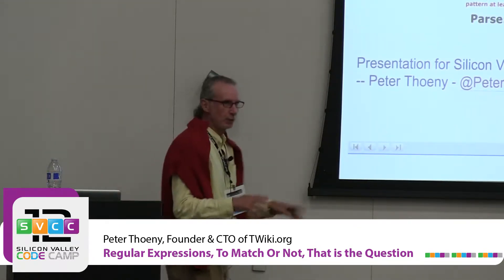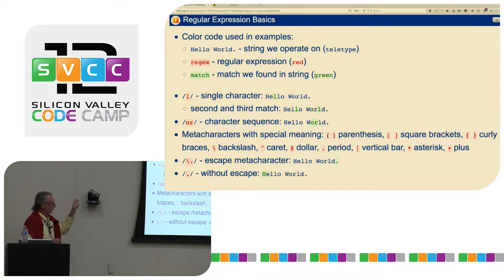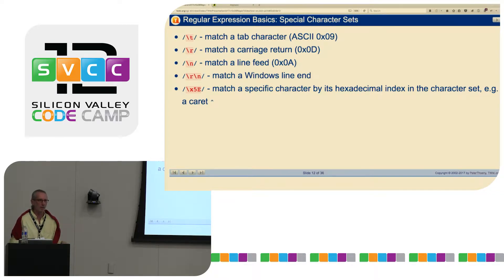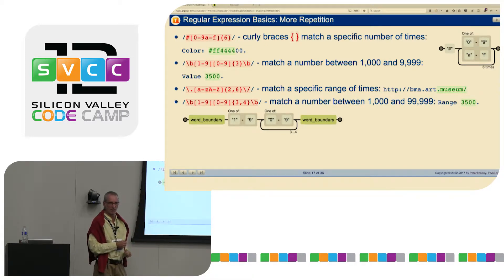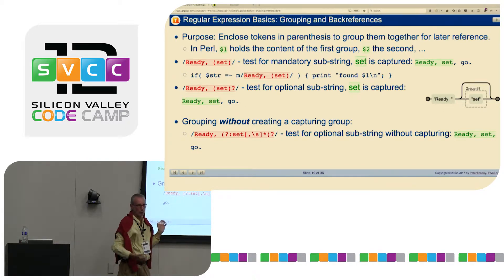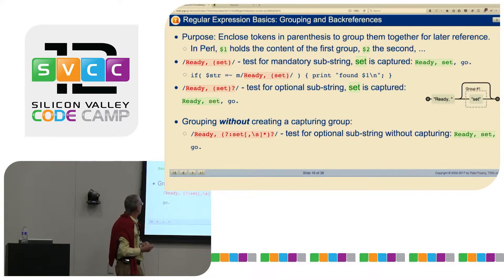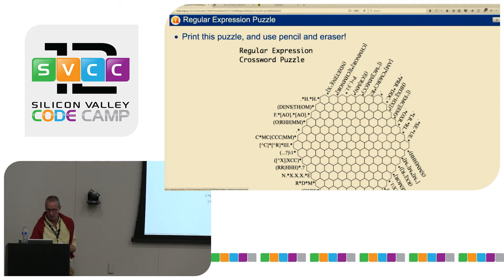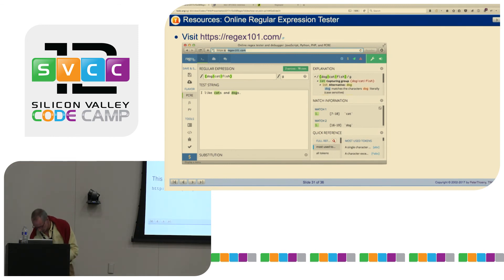Regular Expressions, To Match Or Not, That is the Question at Silicon Valley Code Camp 2017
Peter Thoeny Talks about 'Regular Expressions, To Match Or Not, That is the Question' in San Jose Hosted by PayPal

A regular expression (regex for short) is a powerful language to describe a search pattern to analyze and modify text. This talk teaches you how to read, construct and use simple to complex regular expressions.

Speaker Biography for Peter Thoeny

Founder & CTO of TWiki.org, a leading enterprise collaboration platform. Trying to get more open source contributors hooked on TWiki. Inventor of Structured Wikis. Co-author of Wikis for Dummies. Speaker. Open source & enterprise collaboration advocate. Tweeting @twiki & @peterthoeny.